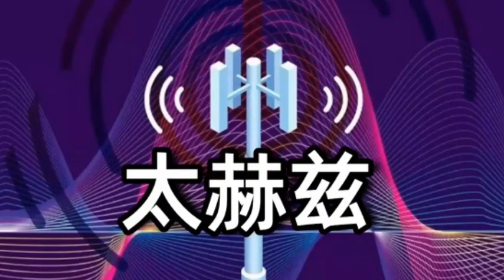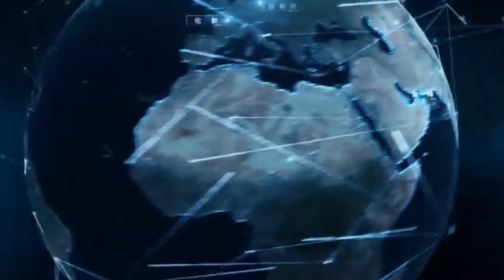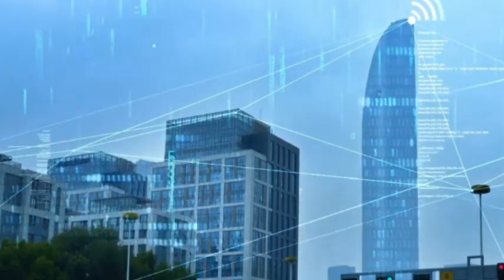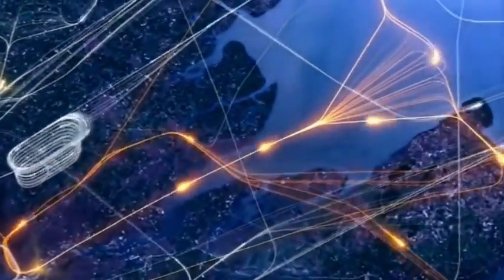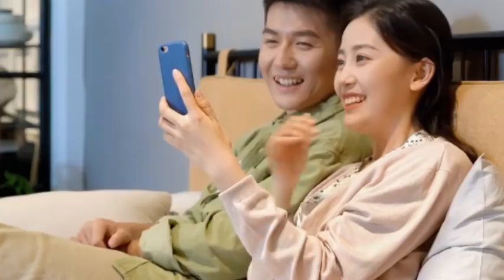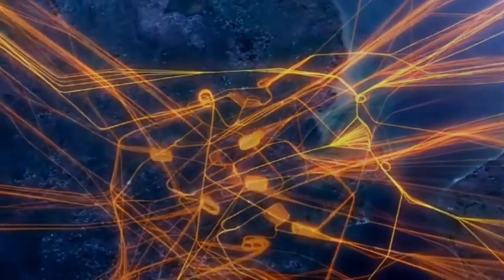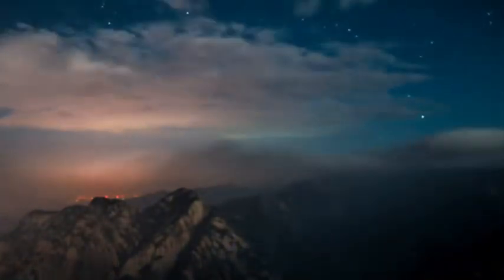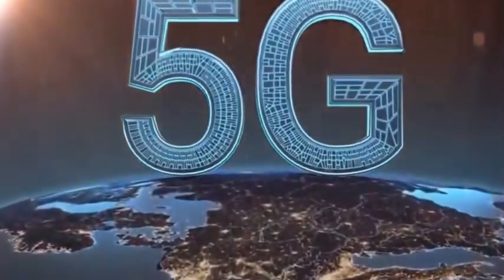China successfully achieves the world's first superconducting terahertz communication.